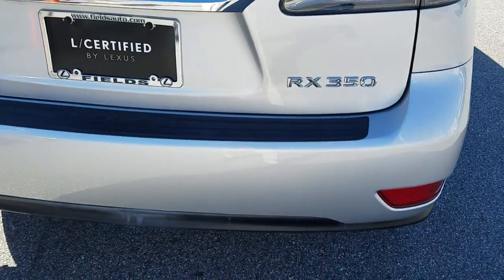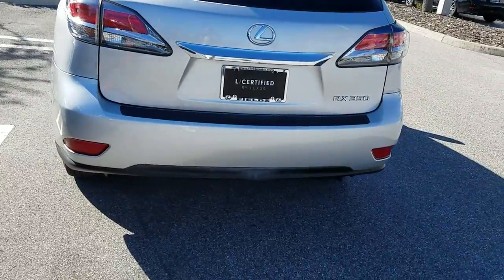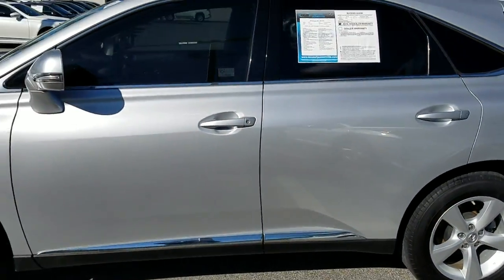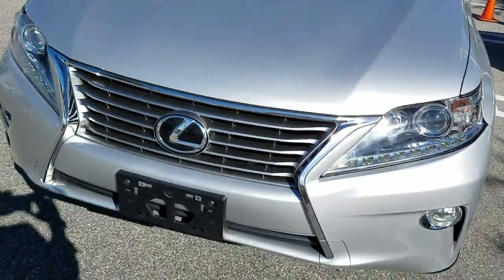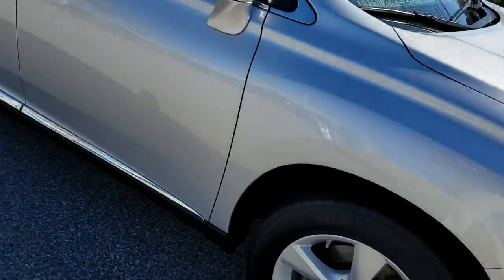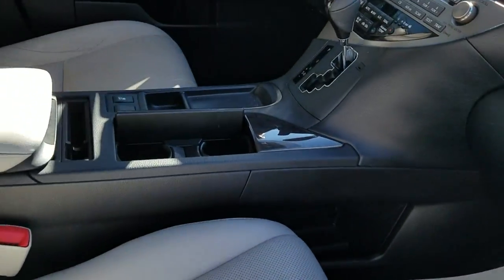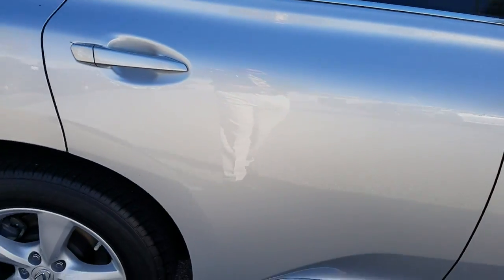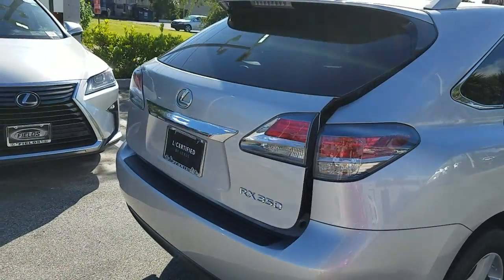2015 RX350 STK# JC099986A